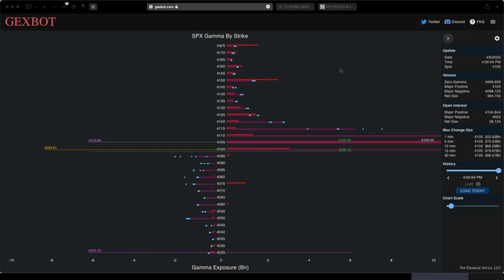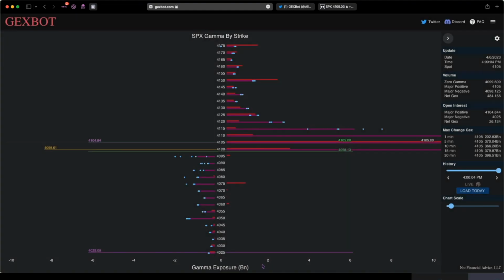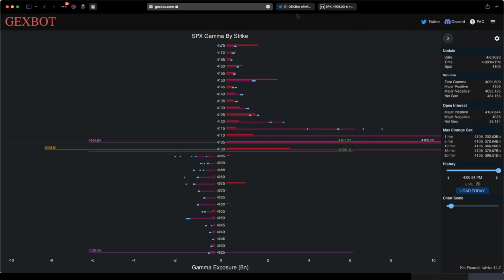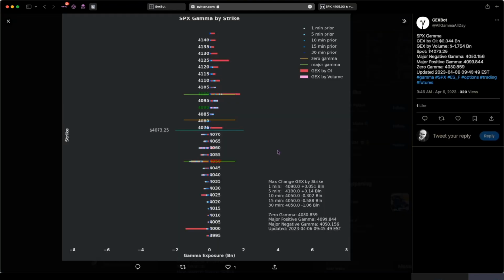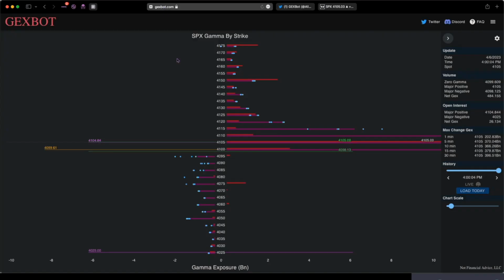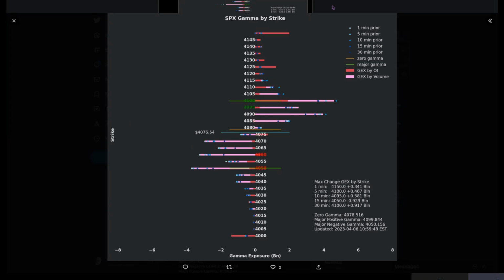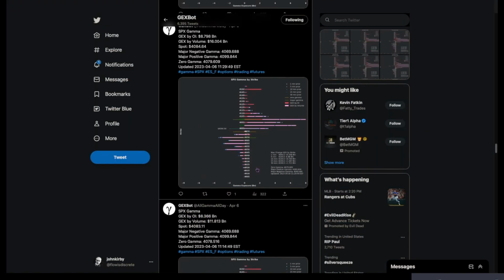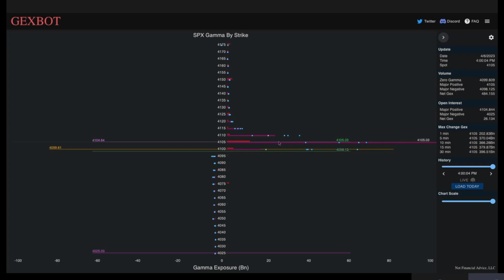GEXBOT Special Feature (Part 2): Who made it?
Interview with Jass, the creator of GEXBOT.  How does he read live GEX by volume?

Chapters:

00:00 How to read GEXBOT
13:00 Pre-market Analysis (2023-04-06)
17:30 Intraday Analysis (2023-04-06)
35:20 Market Close Analysis (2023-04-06)
41:25 Upcoming GEXBOT Features

John Kirby: @flowisdiscrete

Vic S: @vicsyoutube